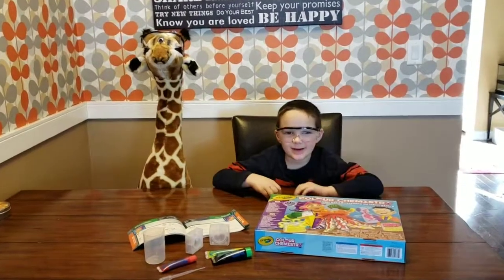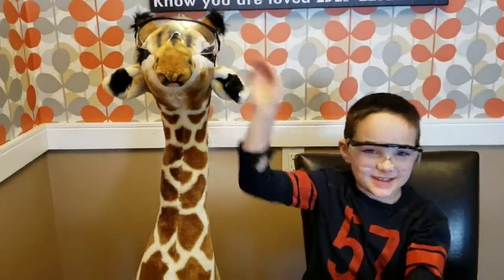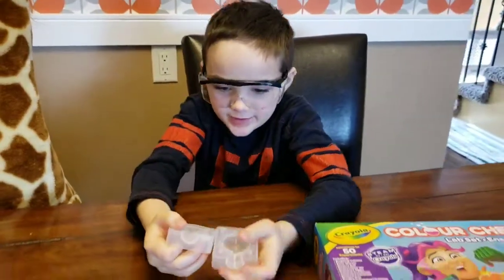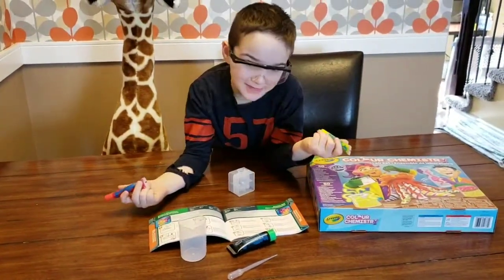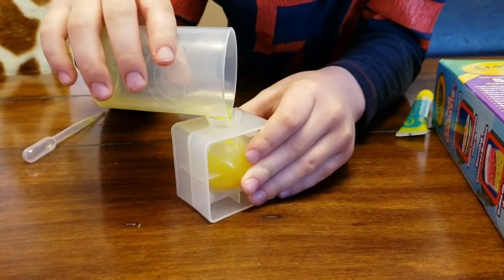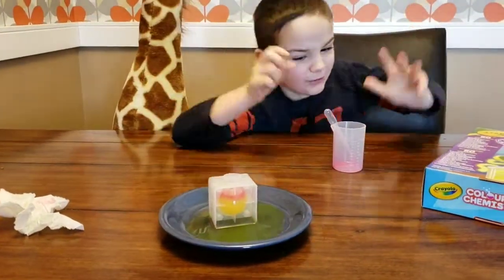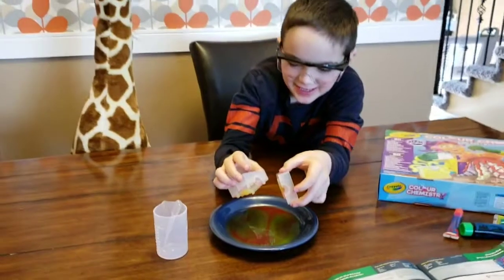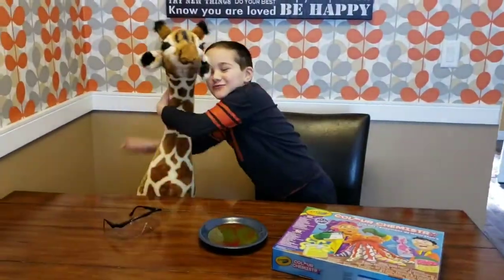Bouncy Ball (Fail!) - Crayola Color Chemistry Lab set Ep:03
With the help of our trusty giraffe, we attempt Experiment #14 of the Crayola Color Chemistry Lab set: DIY Bouncy Balls! Unfortunately, things didn't quite go as planned...

Crayola supplies the bouncy ball mold, and the two-part silicone materials needed to make your own silicone ball. But when put together, they didn't quite make anything like a ball. We gave it our best shot, however, and still had fun. And the giraffe was happy to just be in the show!